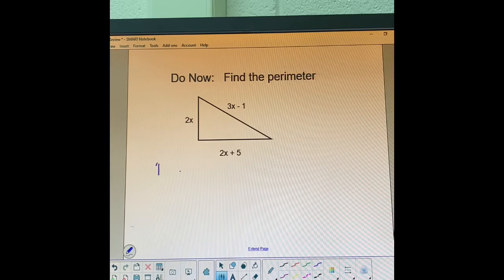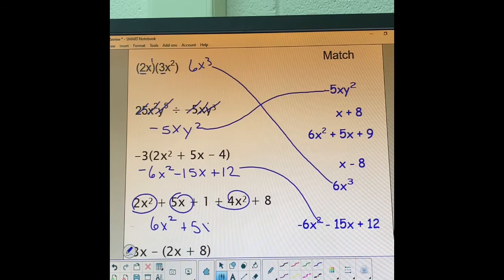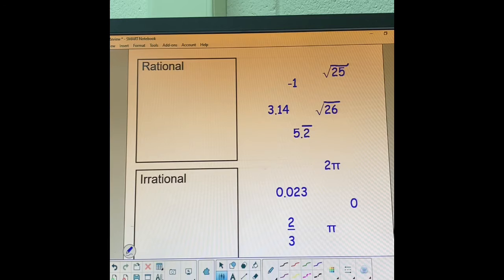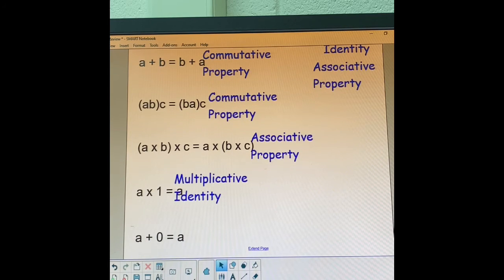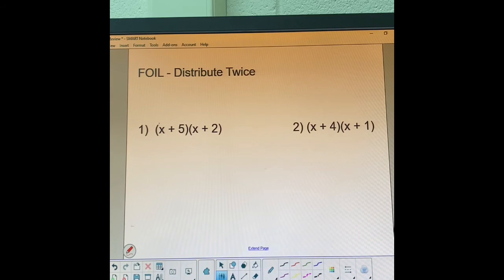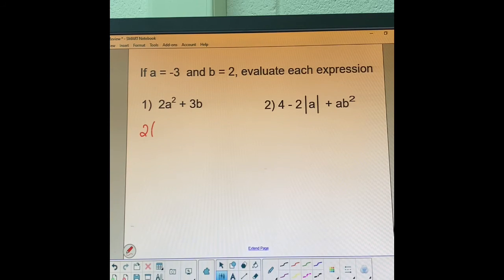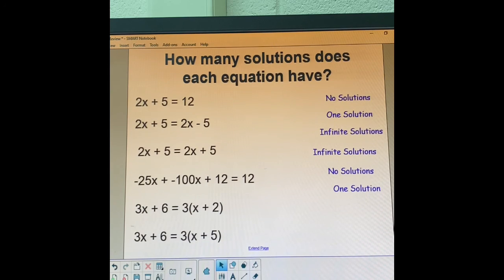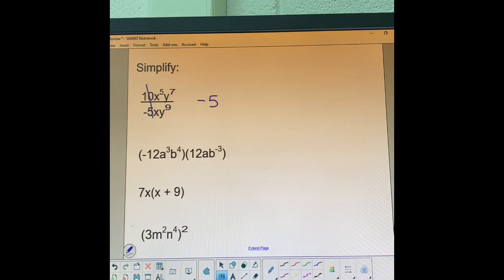Lesson 19 MATH 8 REVIEW